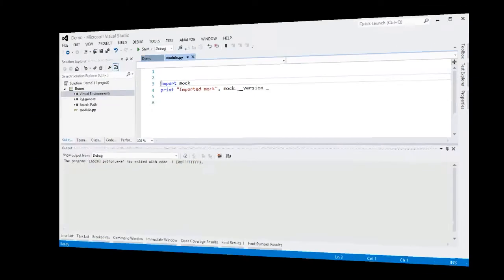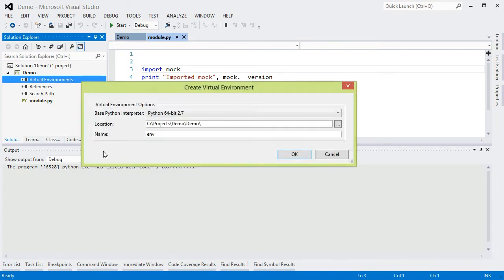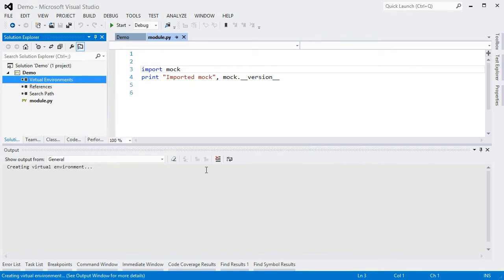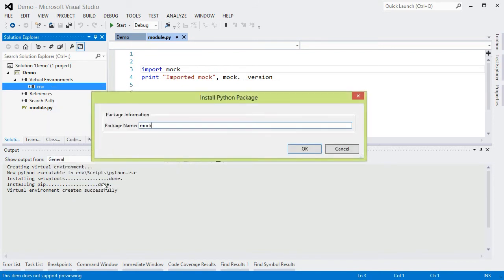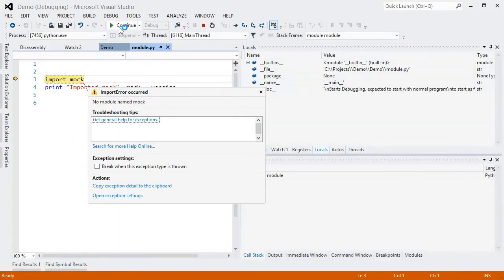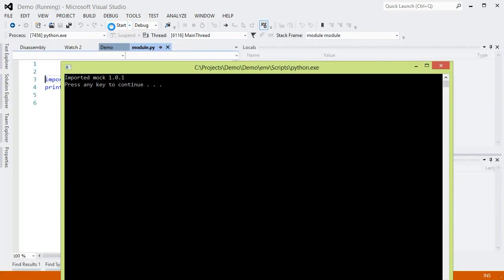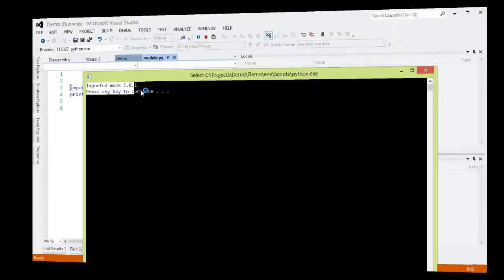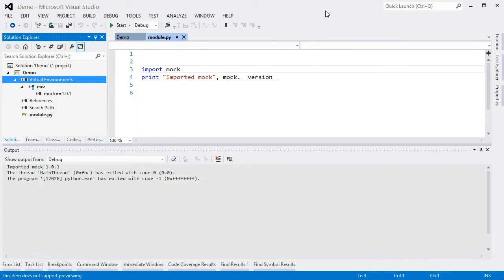PTVS 2 0 Alpha Virtual Env